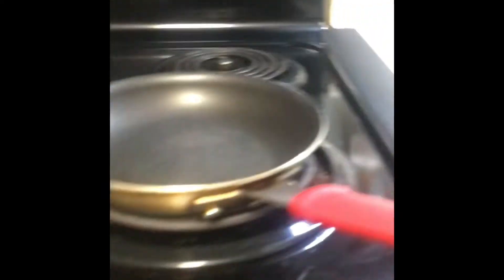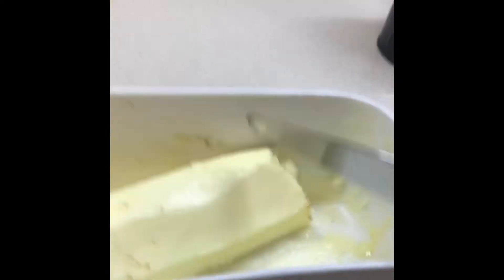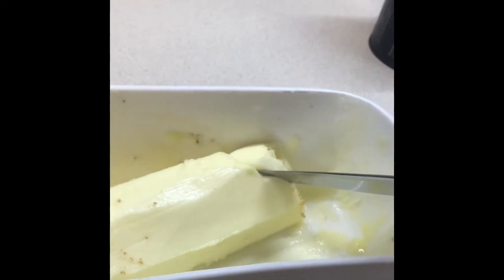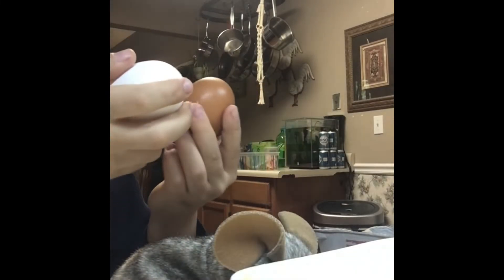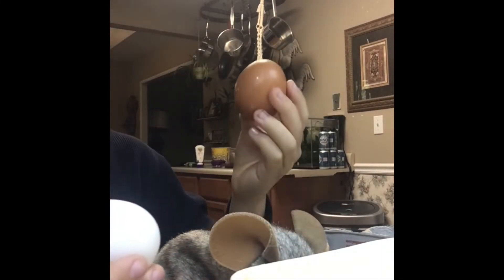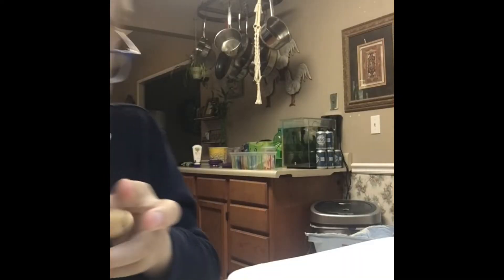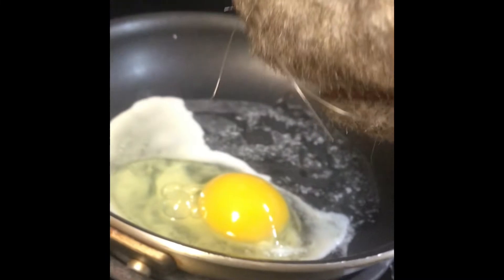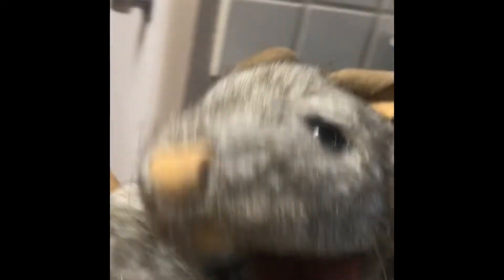Cooking with ratatouille Sunny side up eggs￼